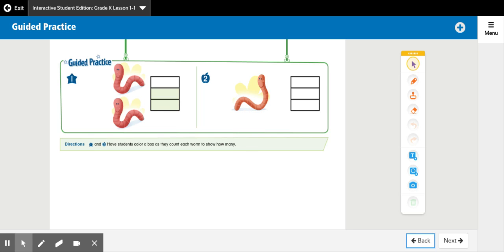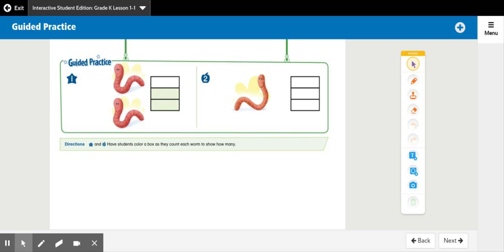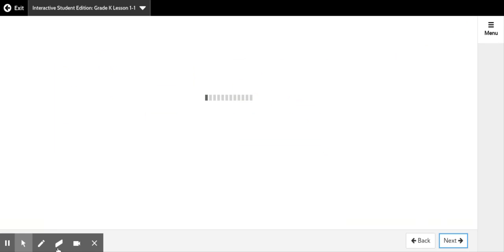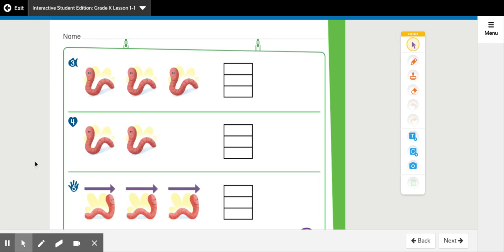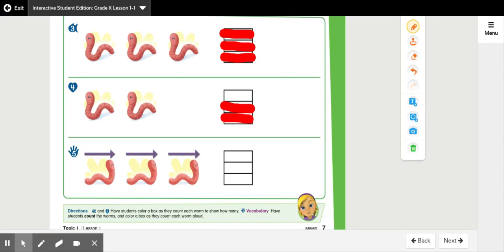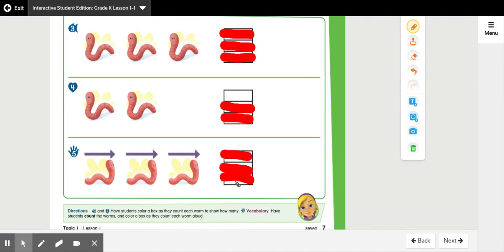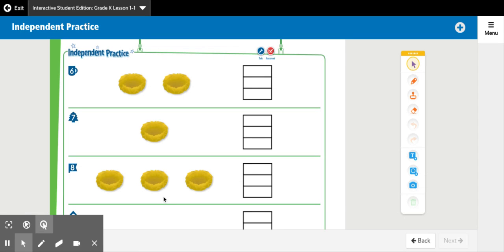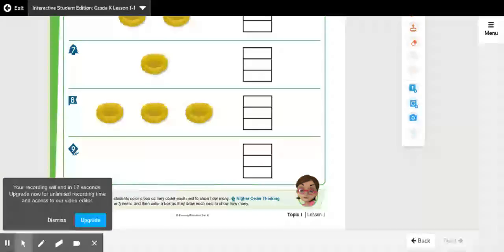Savvas Realize 1.1 Workbook Pages